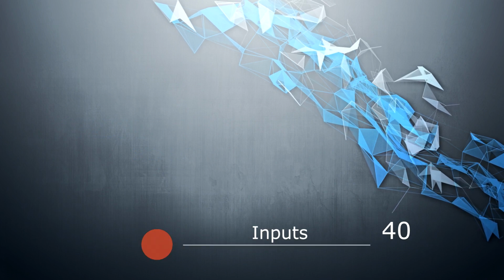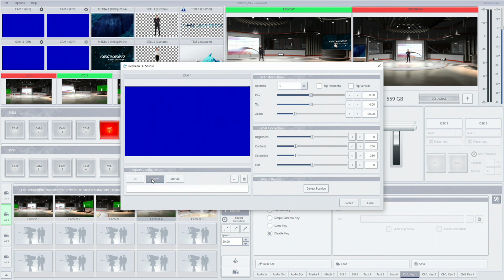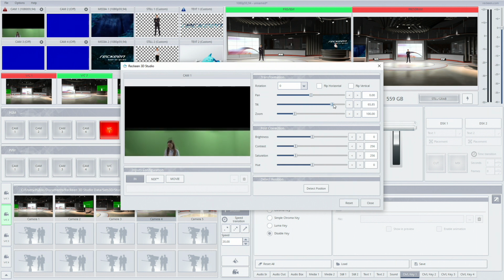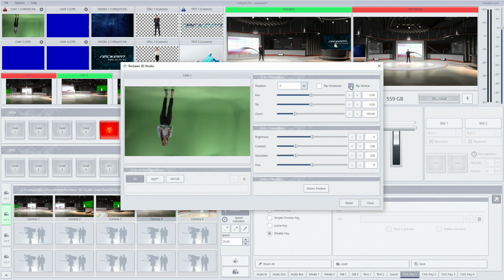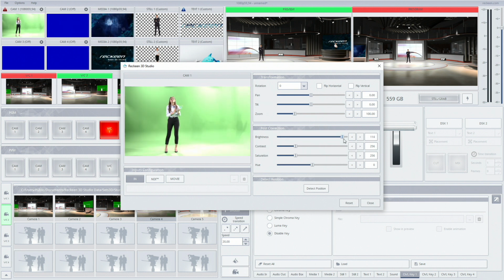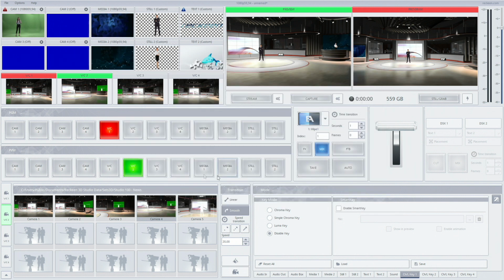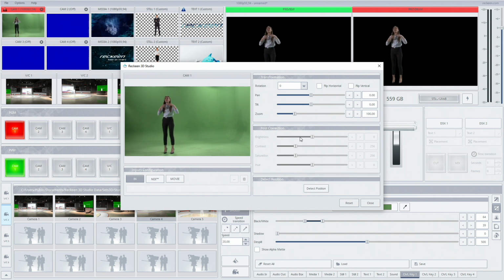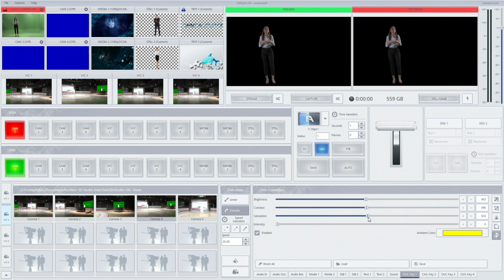Tutorial 40 Inputs ENG